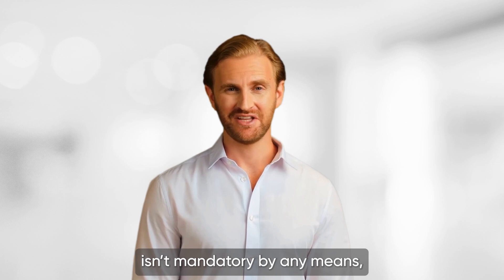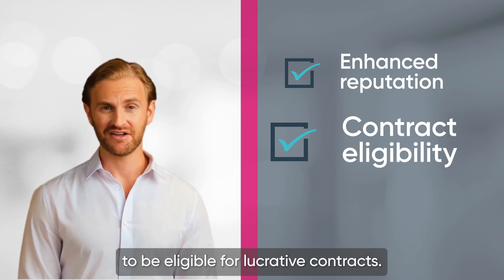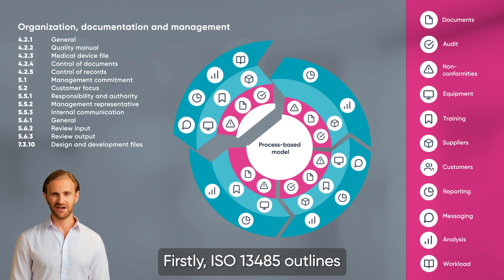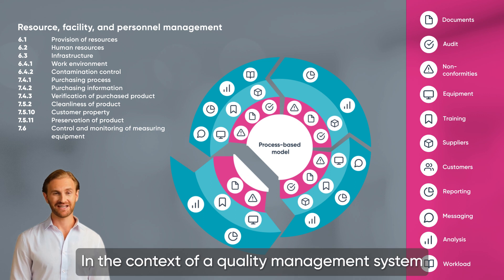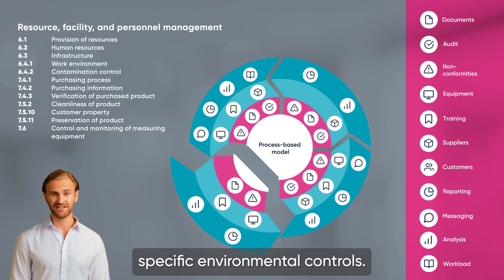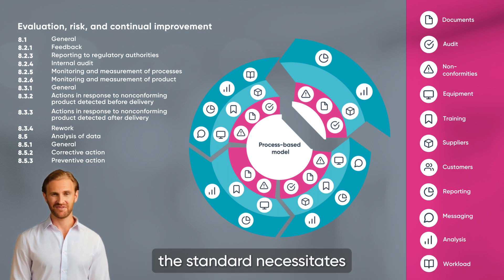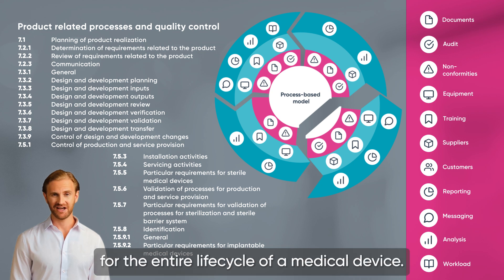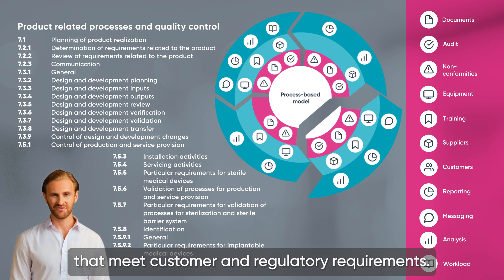Understanding ISO 13485 – the medical device standard explained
Are you looking to learn more about ISO 13485? This video will walk you through the basics of this important standard and why it's essential for any medical device organization. We'll break down the key elements of ISO 13485, answer common questions, and explain how it can help your medical device business succeed in a competitive marketplace. Watch now to get up to speed on ISO 13485.